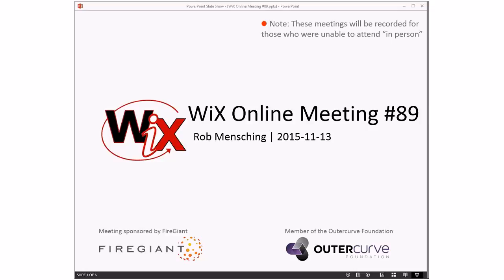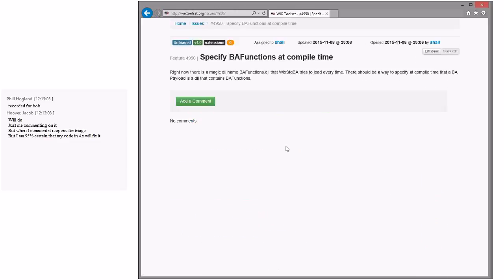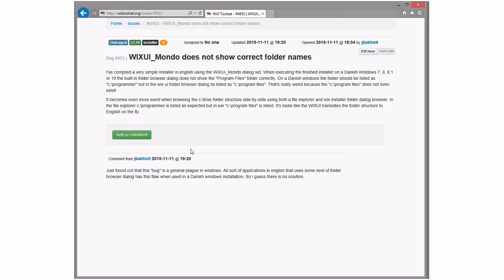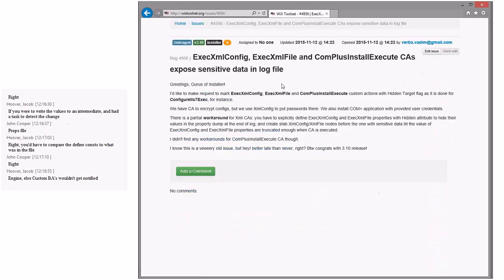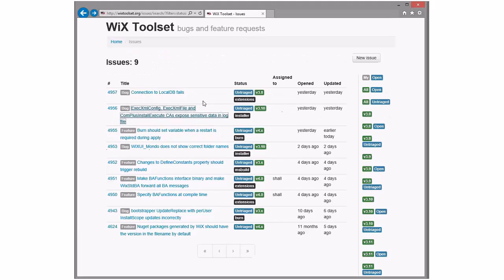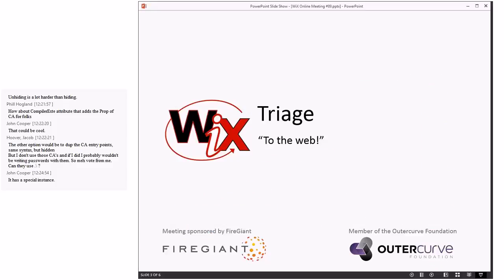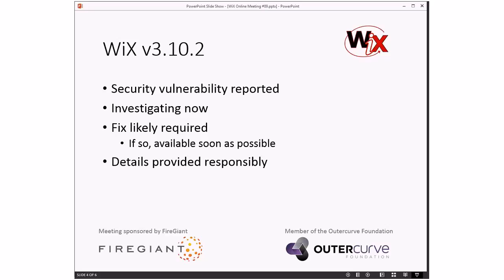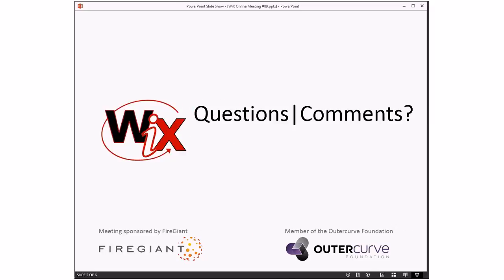WiX Online Meeting #89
Friday, November 13, 2015 12:12 PM